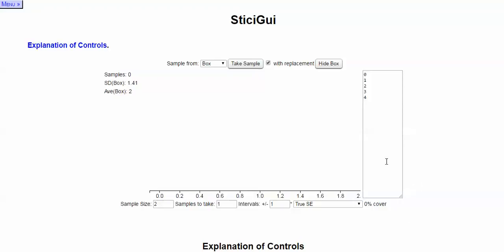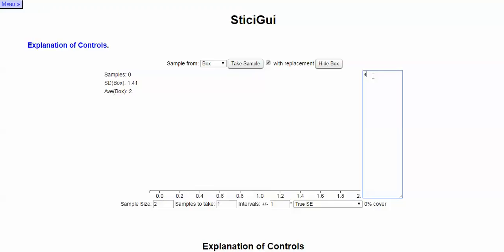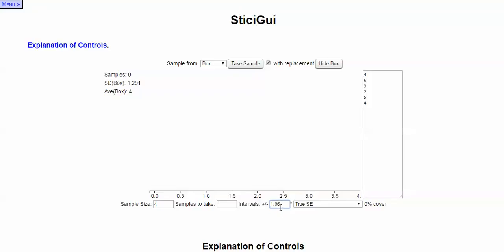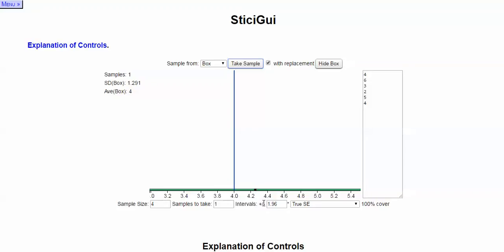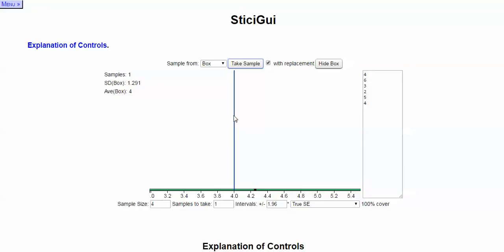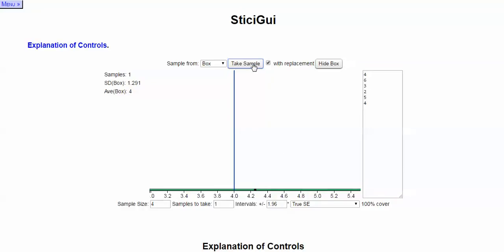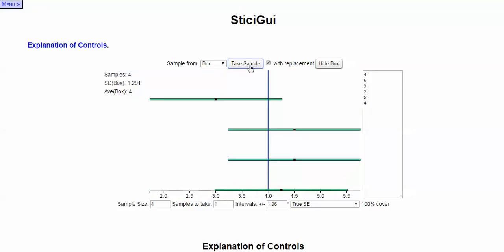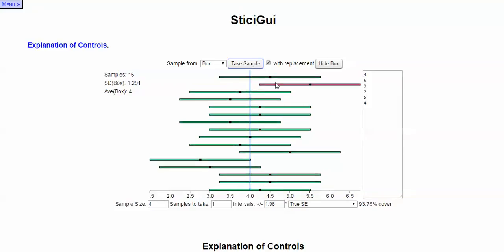Confidence Intervals Part 2